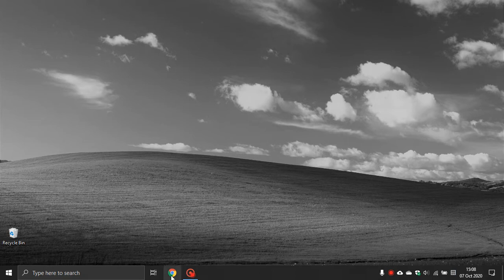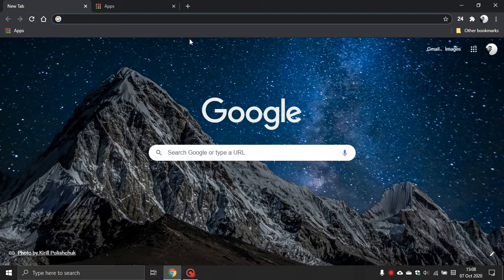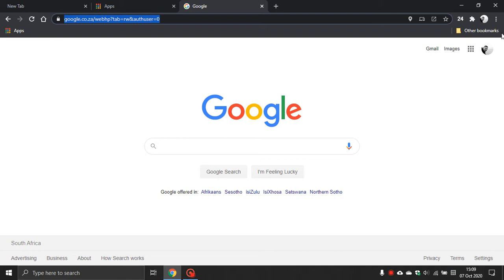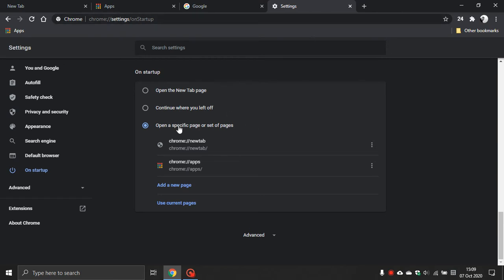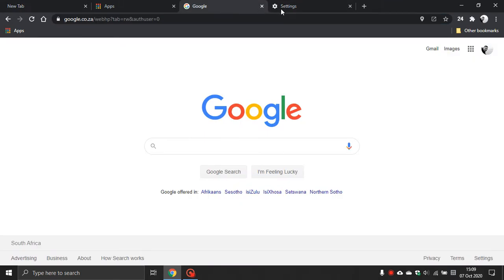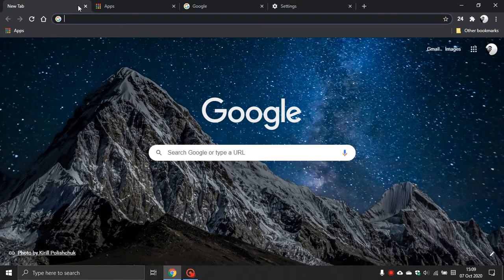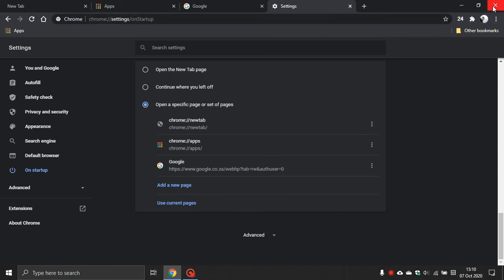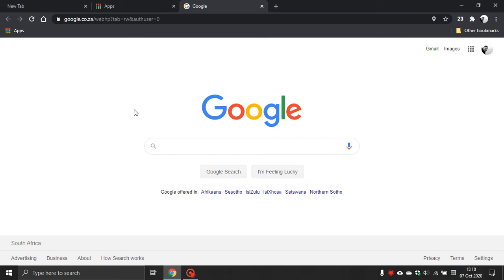Launch Google Chrome With Multiple Tabs Open On Startup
I hope you enjoy this video on how to launch Google Chrome with multiple tabs open.